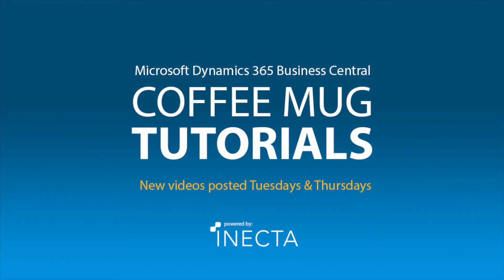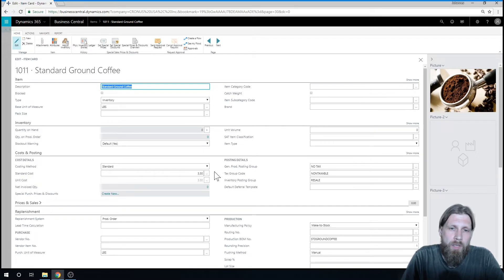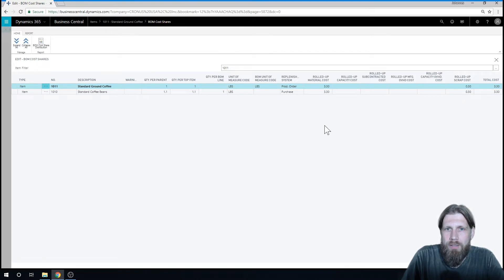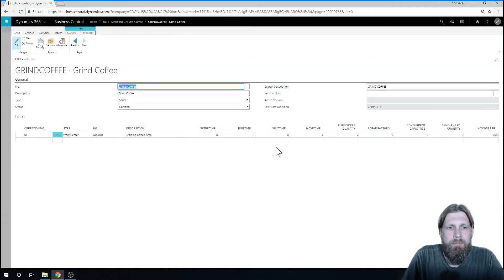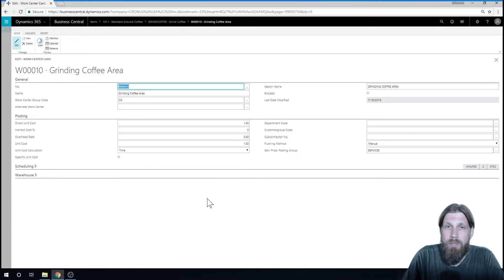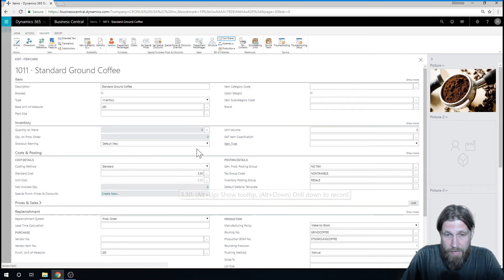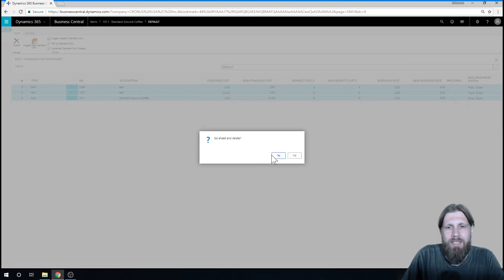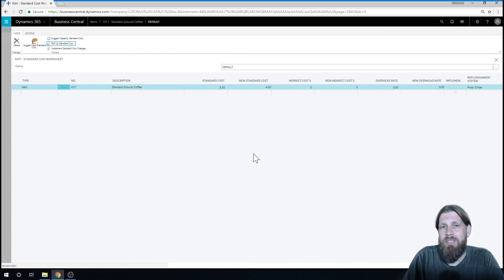Dynamics 365 Business Central: Production 10/13 - Capacity Cost Shares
Part 10 of Production in Business Central: Cost Shares & Capacity Cost with roll up, with Johannes Gudmundsson.